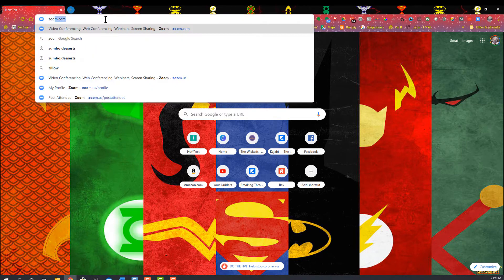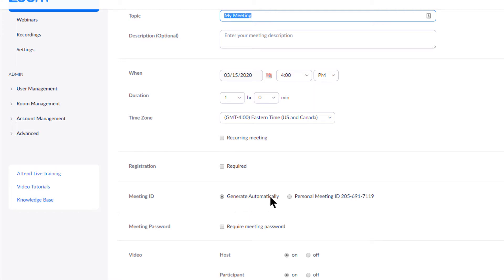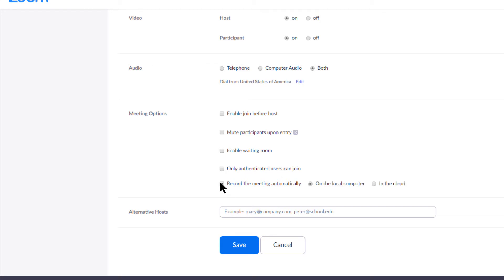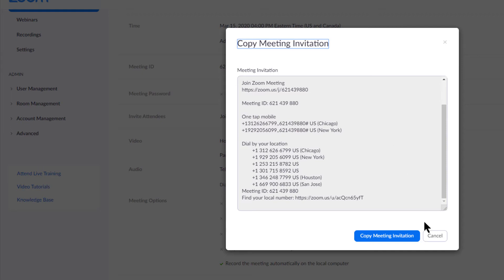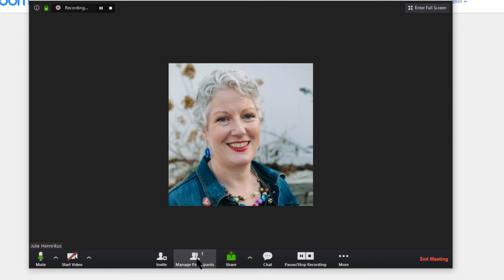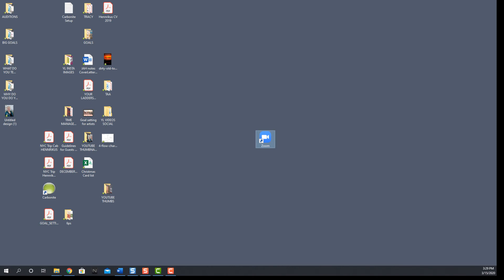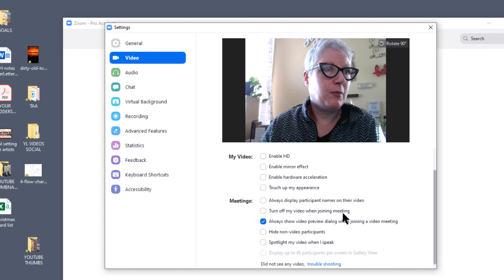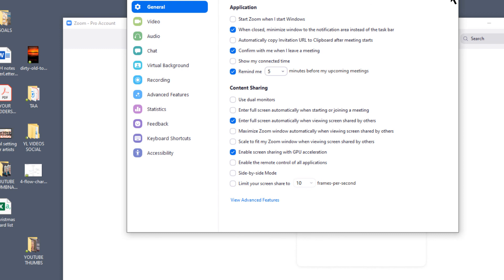Zoom 101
This is a quick video to help folks set up a Zoom meeting. Zoom is a great way to communicate (have classes, rehearsals, meetings, etc) that artists can use creatively.